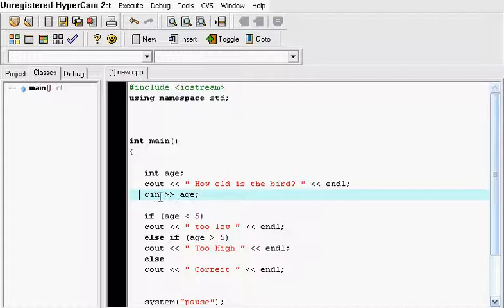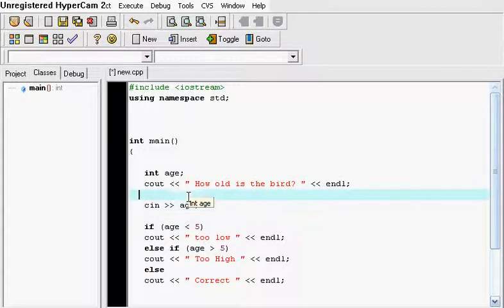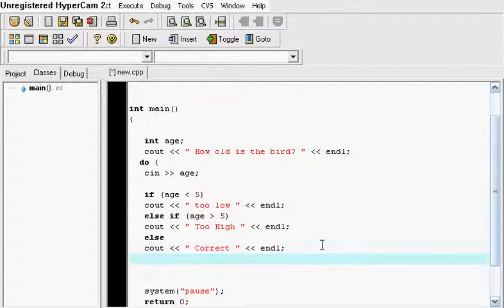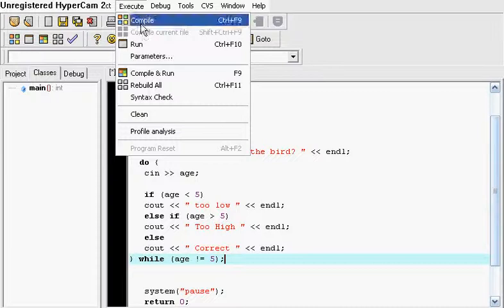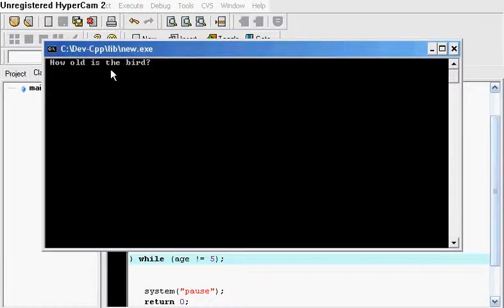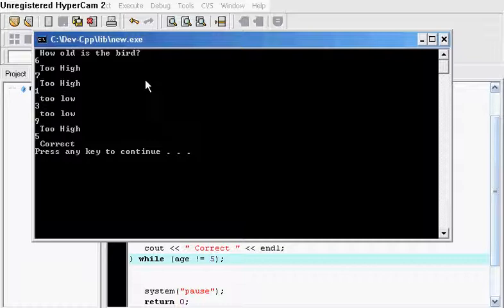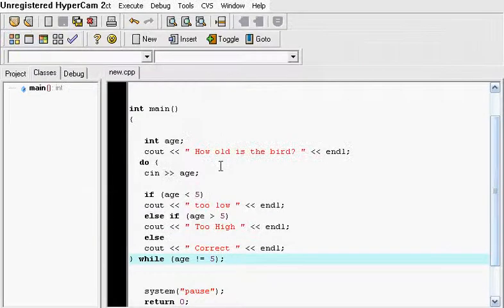C++ Tutorial 11 (Do while Loop)